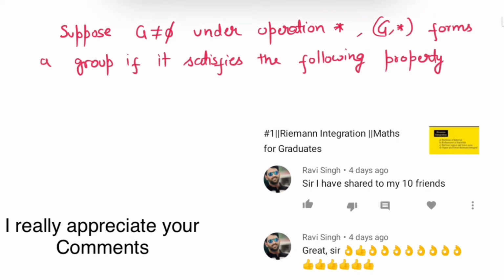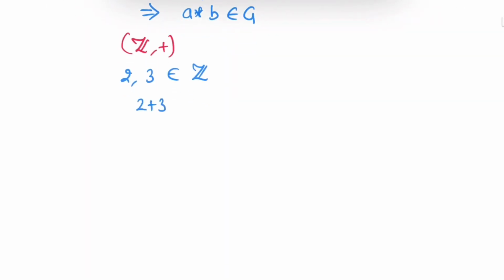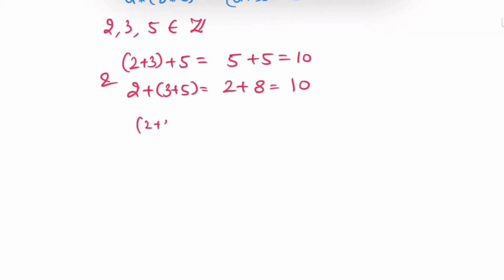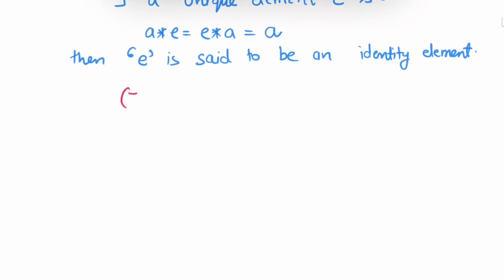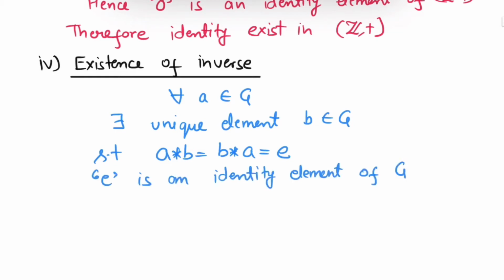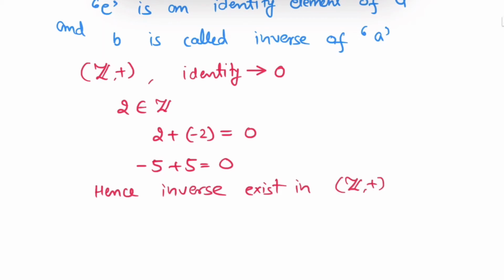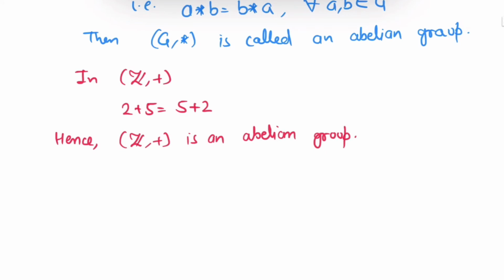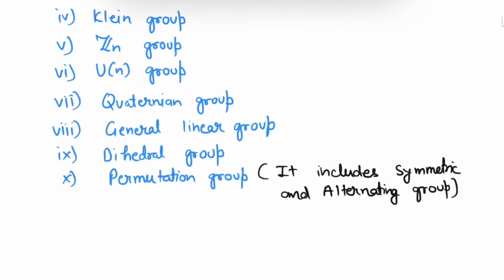#1|| Group Theory ||Maths for Graduates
Group theory handwritten notes is available only for ₹50.